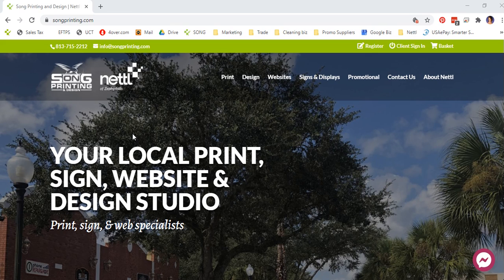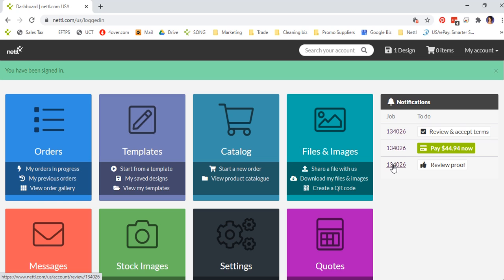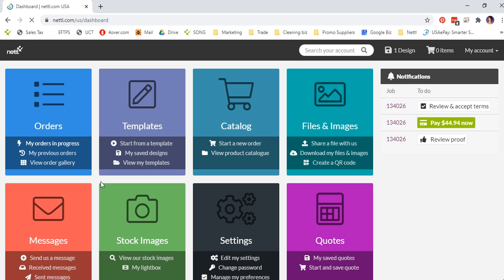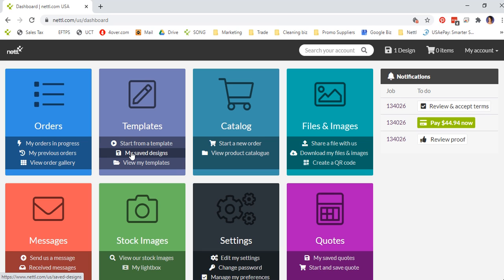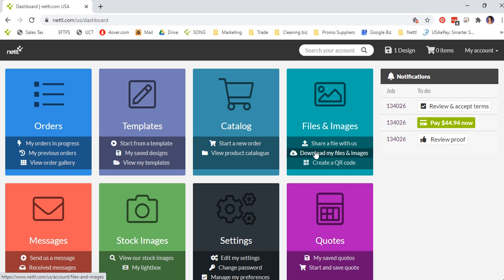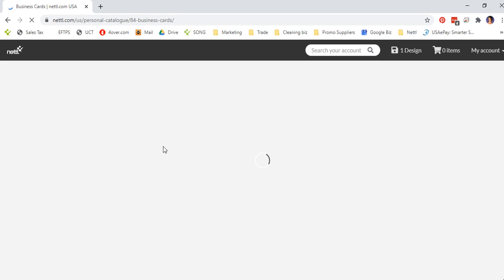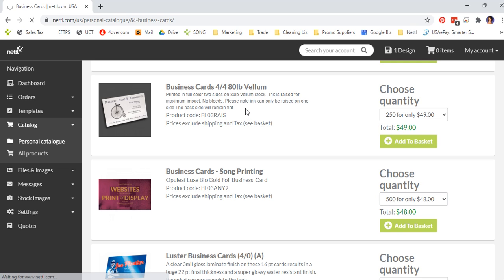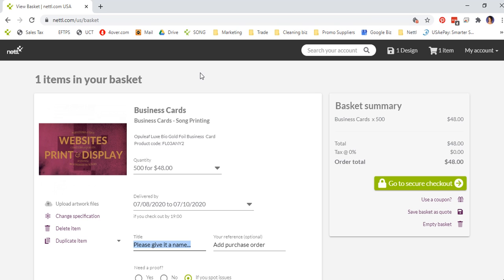Song Nettl User Guide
A quick tutorial on how to make the most of our online print management portal to save you time and headaches when you need to order or re-order something quickly.